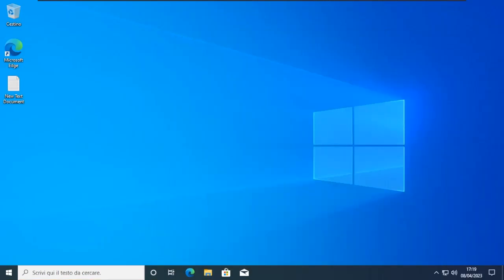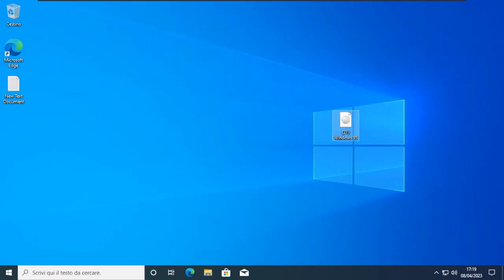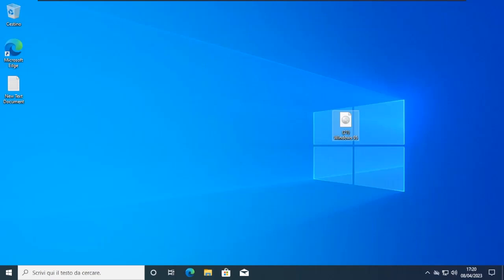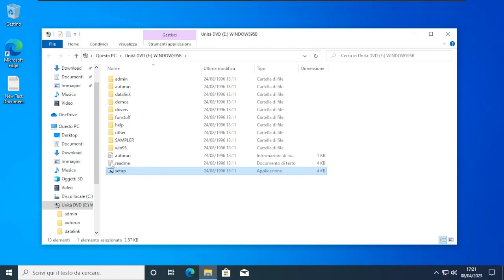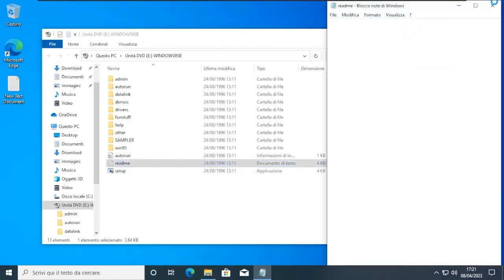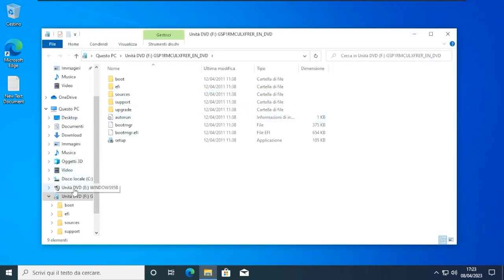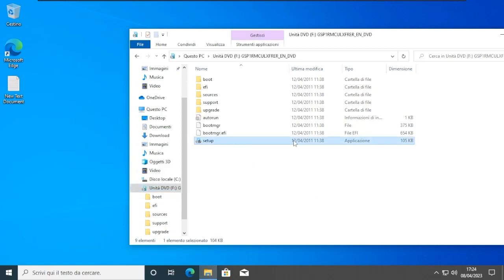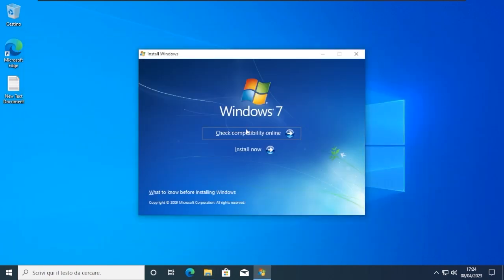What actually happens if you accidentally load an ISO file? (With an OS)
In this video, we're going to see what happens if we accidentally load an ISO file, with an OS. In this case, the ISO file contains important files and a setup.exe file, to install your OS. These files can be used if you can't download the most recent Windows Update, for example. Still, be a little bit careful using these files!

Maybe a 5 Year Anniversary video is coming btw...